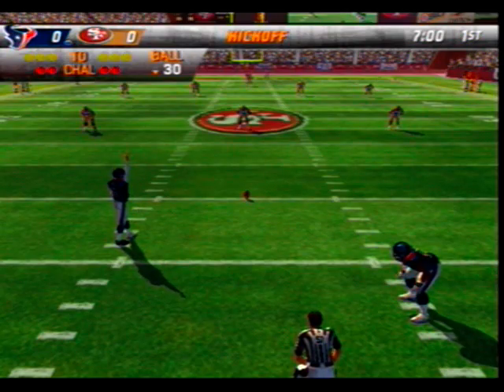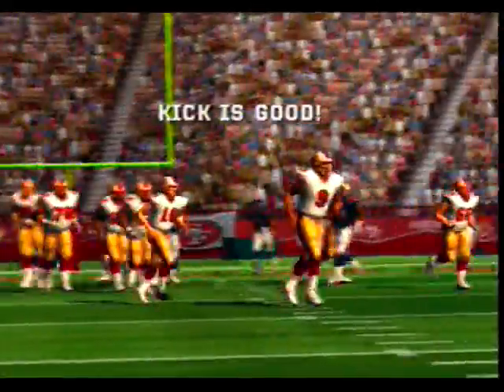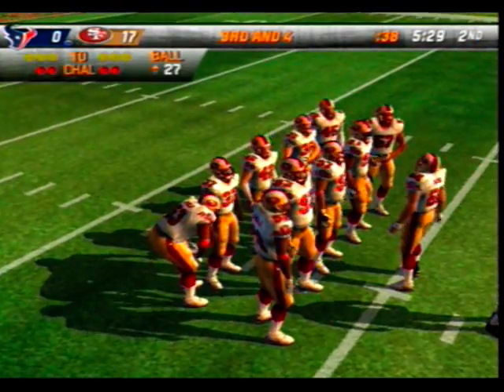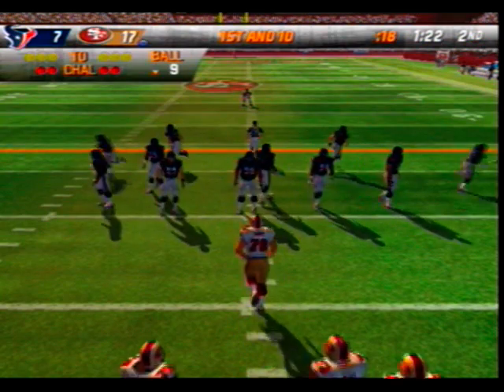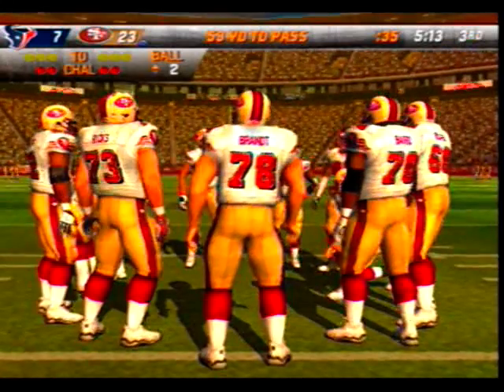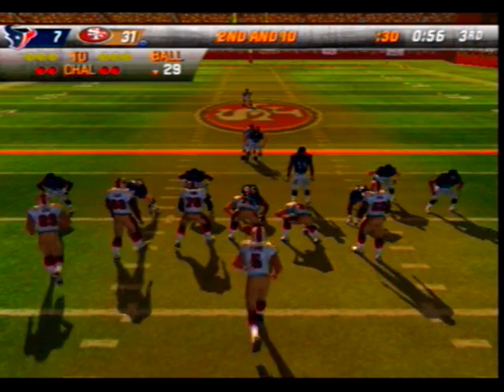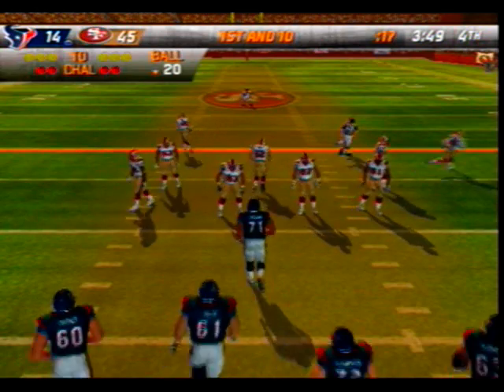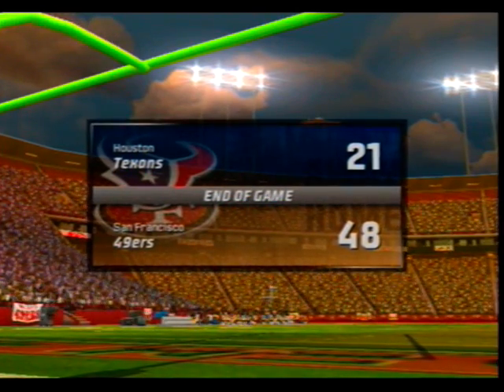VFL 4 0 S15 Week 9 Hou at SF